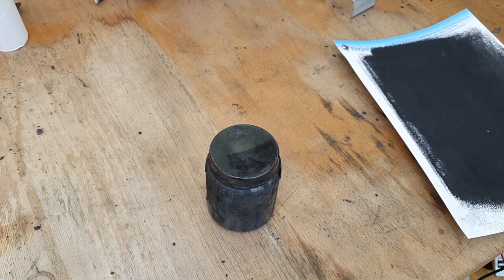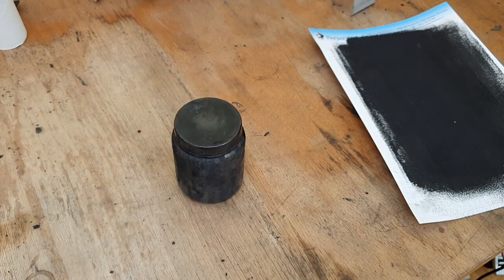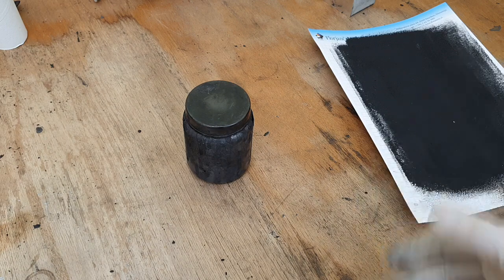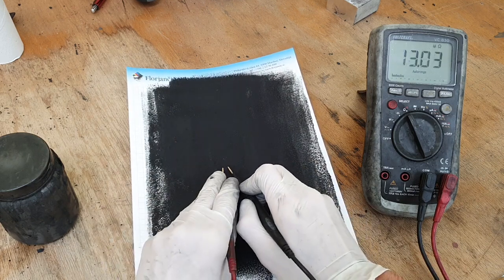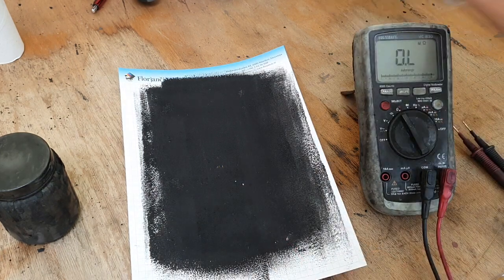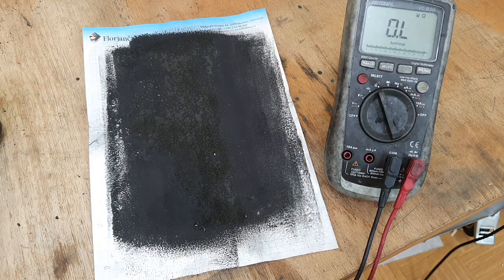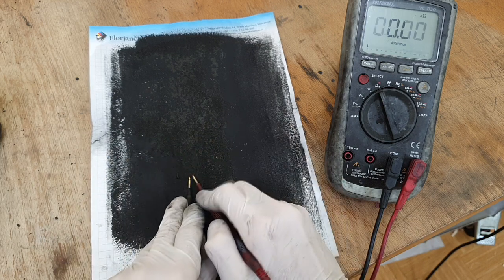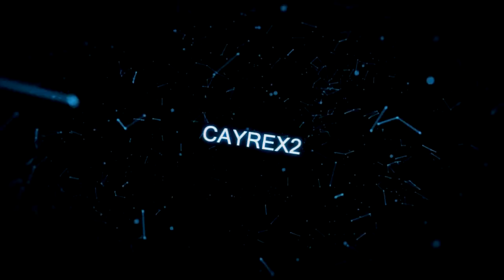Conductive ink made from waste plastic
Conductive ink made from waste plastic or like I call a "Second Life Ink" is awsome and have nice properties like: have excellent conductivity, is waterproof, flexible, can withstand heat over 200 degg C and is made from waste plastic.

The drops of water are repelled really easy and also the conductivity of the conductive ink will not change under water.